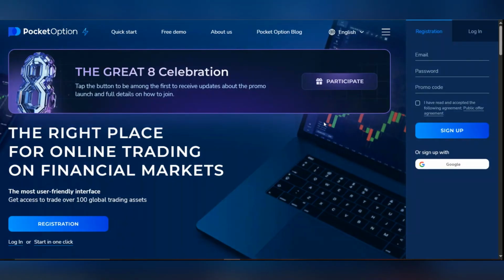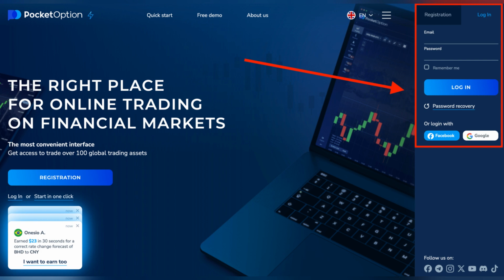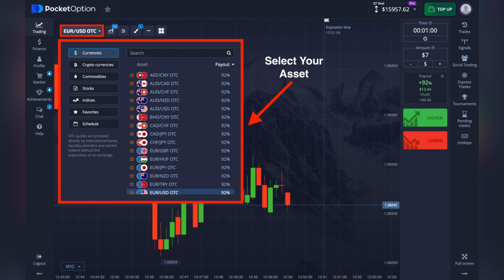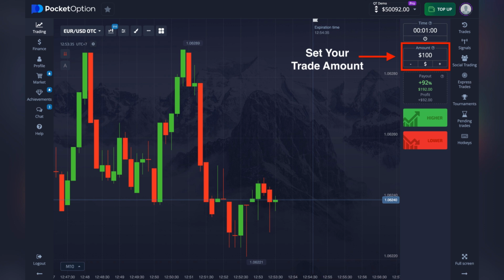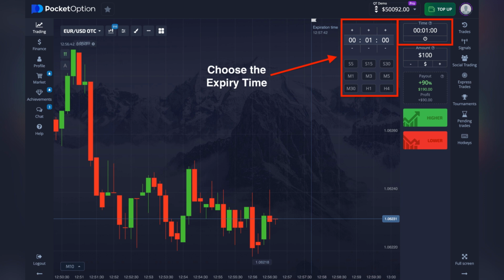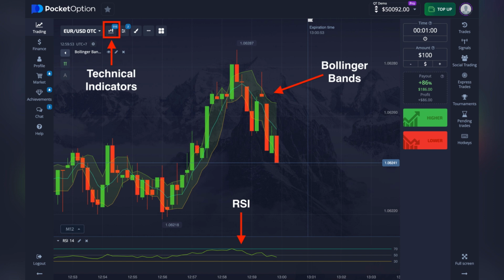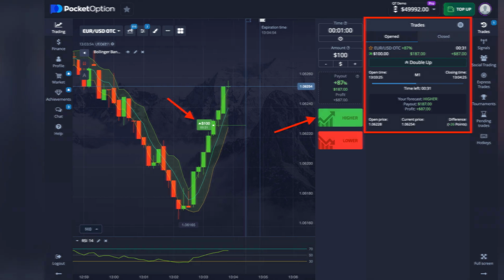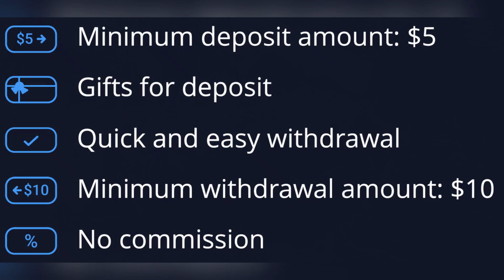How To Earn Money On Pocket Broker 2025 | Make Real Profits with Pocket Broker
Want to start earning money with Pocket Broker in 2025? 💵 In this video, we’ll show you how to make real profits by leveraging the tools and features of Pocket Broker. Whether you’re new to trading or already experienced, we’ll guide you through effective strategies to earn more using the app. 📈 Let’s explore how you can make your money work for you and build your financial portfolio with Pocket Broker!